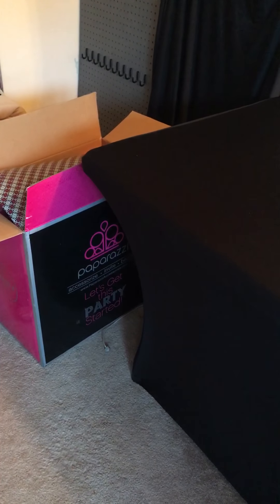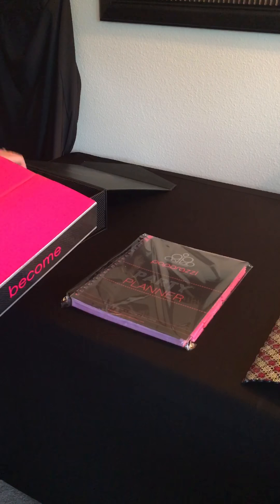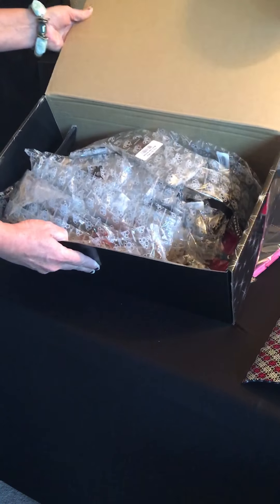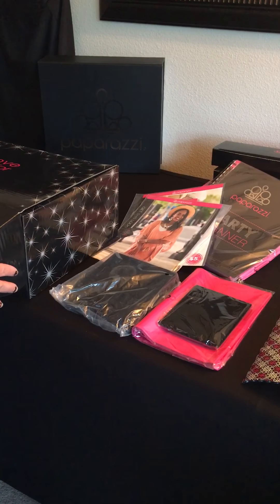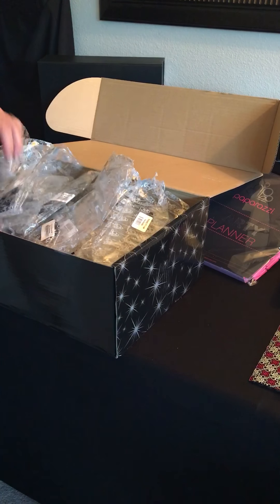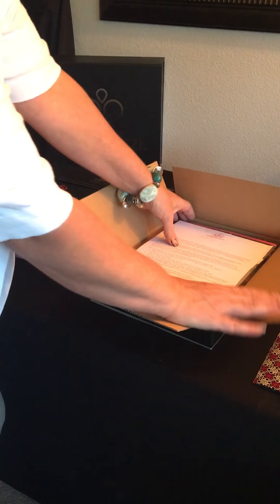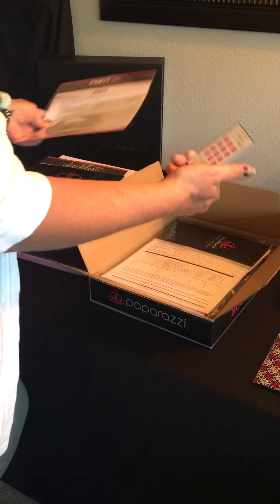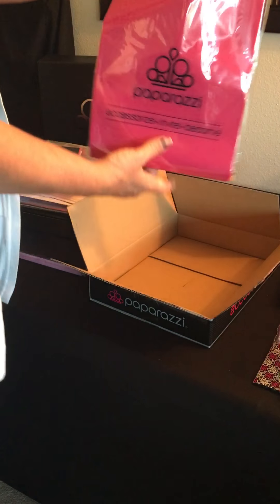Paparazzi Starter Kit Fall2017 Part 1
Opening the $499 Kit. Part 1 includes all the goodies. Not mentioned is the FREE Convention Ticket for Aug 2018